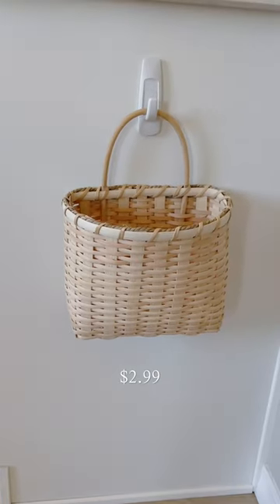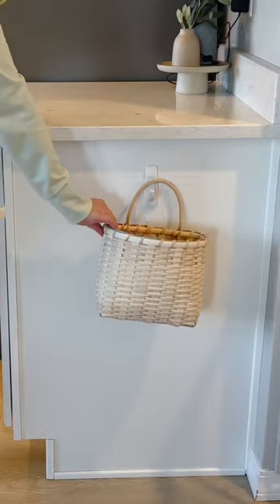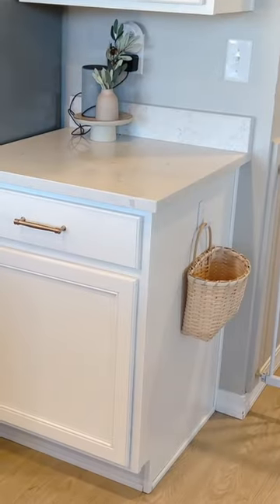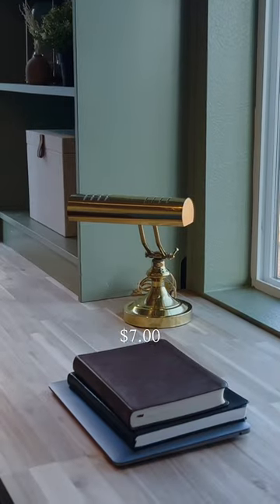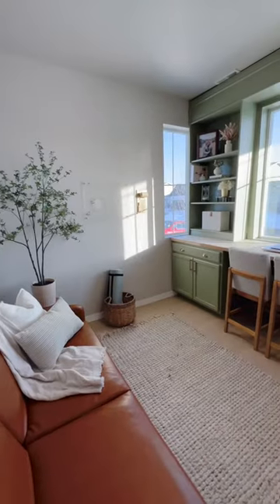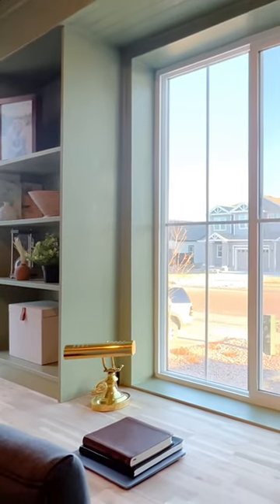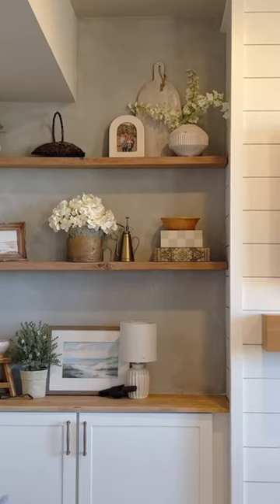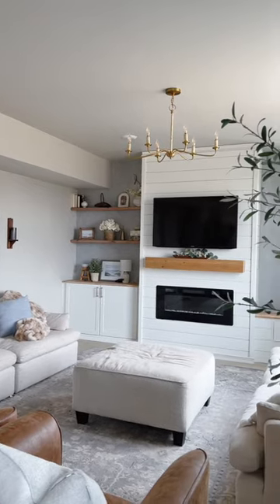decorating on a budget! 🤭